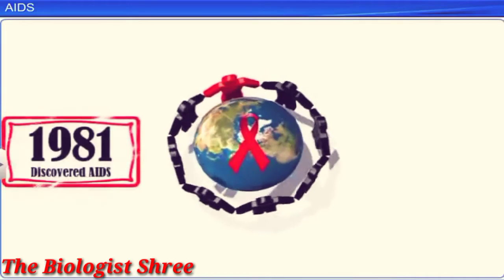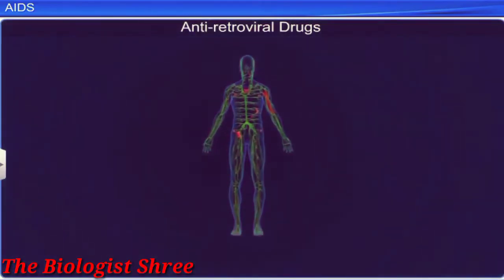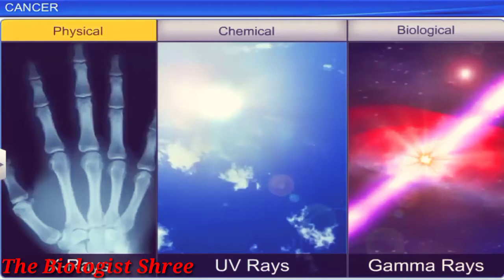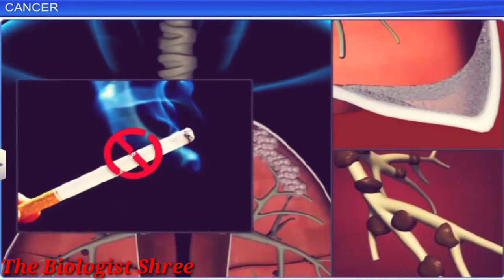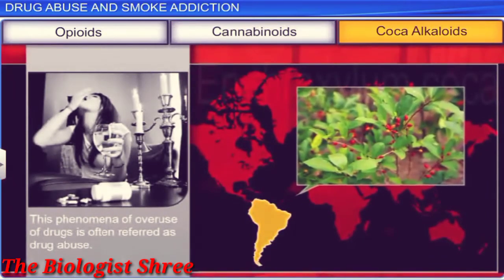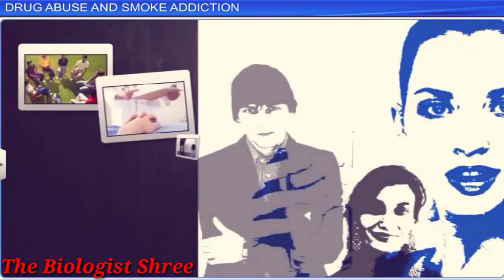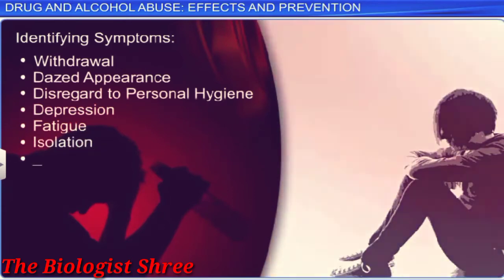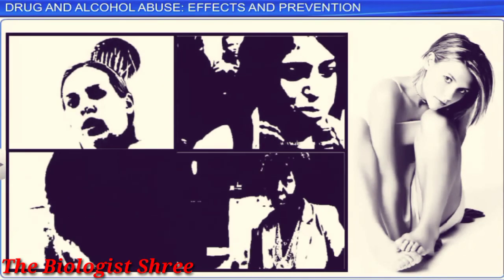CBSE CLASS 12 BIOLOGY | CHAPTER - 8 | HUMAN HEALTH AND DISEASE | PART-2 | FULL CHAPTER EXPLANATION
About This Video:
In this video, You will learn and get about Human Health and Disease which covers full chapter explanation part-2.

This video contains remaining topics of chapter-8 like AIDS, Drug abuse, drug addiction and their side effects etc.

This is best audio-visual presentation.

I tried to give and provide you easy explanation in simple and understandable language and presentations.

Stay Home
Stay Safe